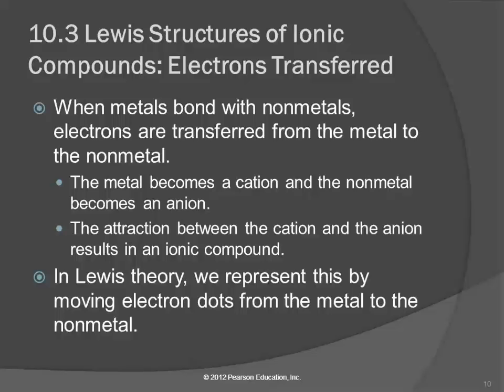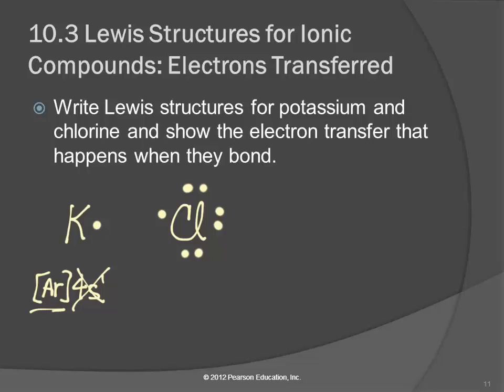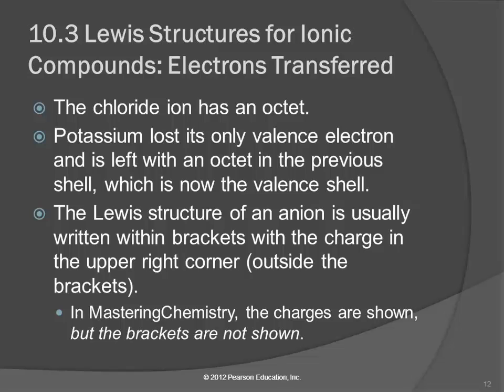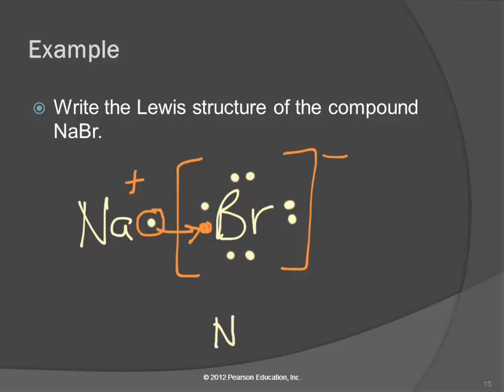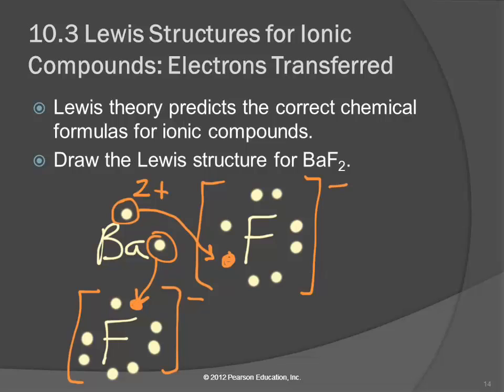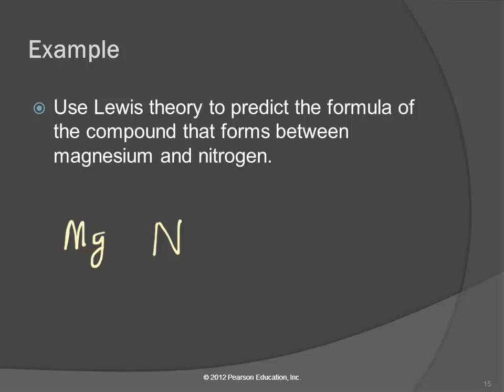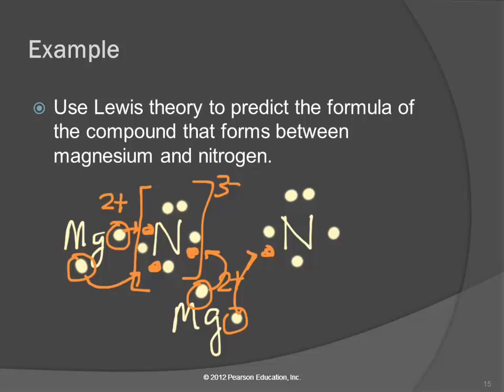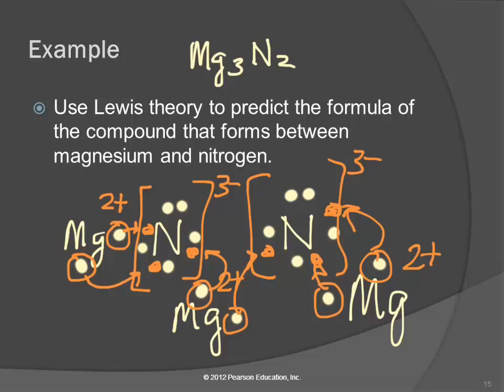3A 10.3 Lewis Structures for Ionic Compounds: Electrons Transferred